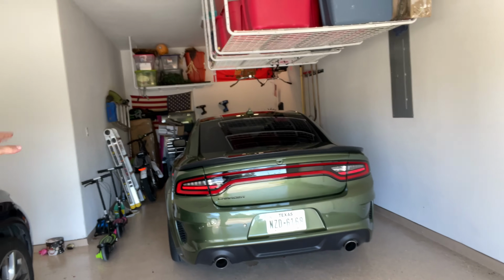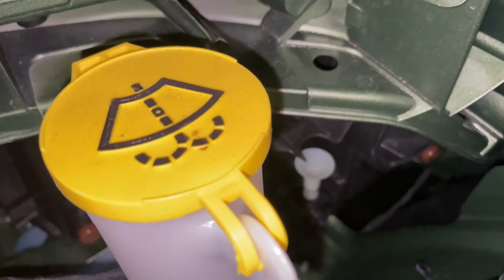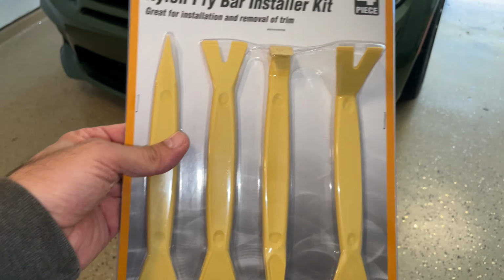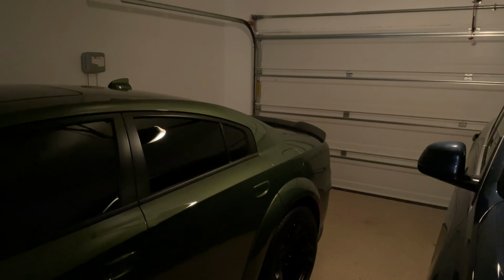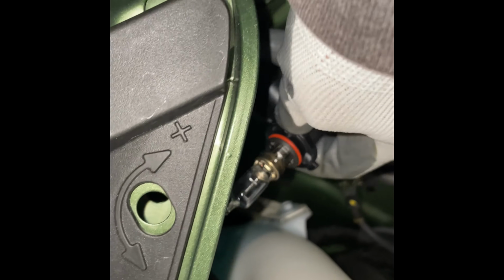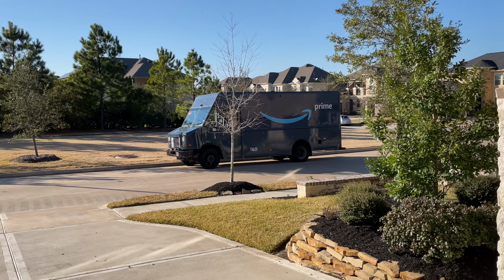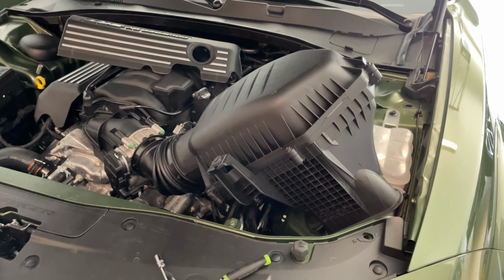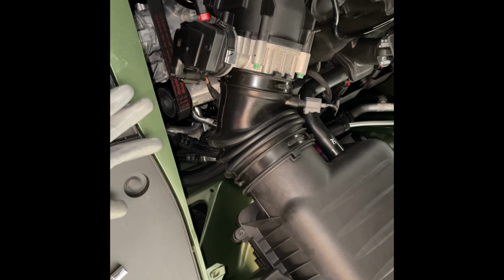LED Headlights Not Standard On My 2021 Widebody Charger?! 😡😤🤬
Upgrading my charger with HID headlights